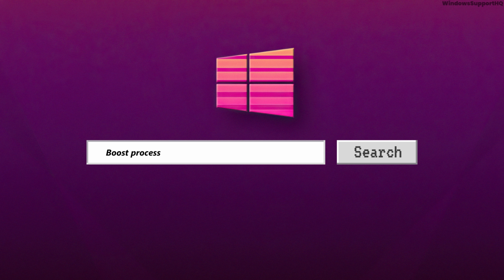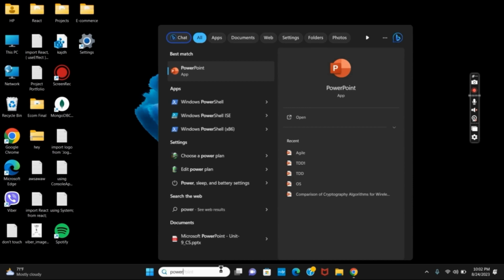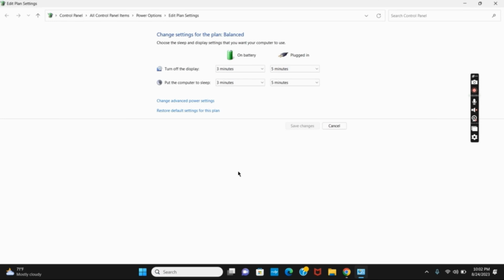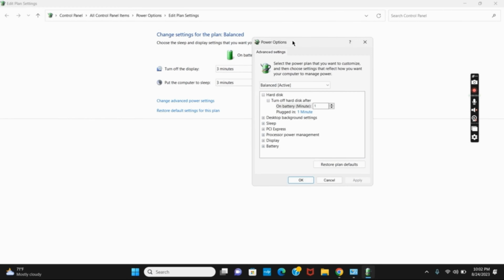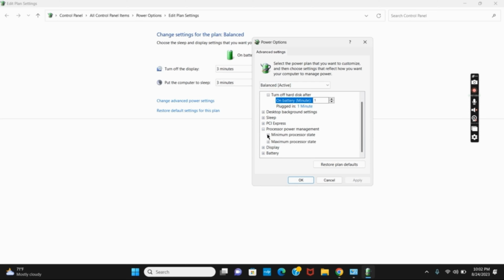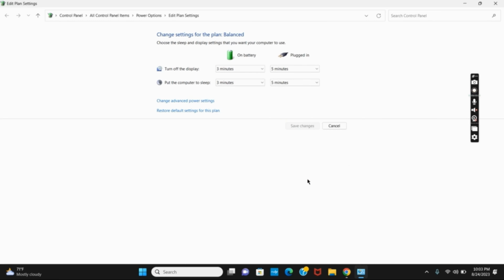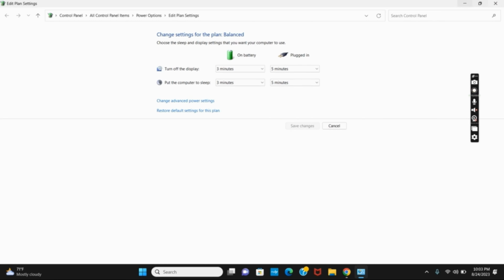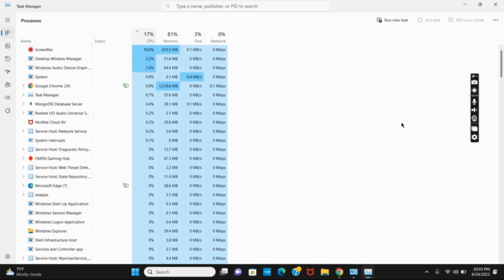How To Boost Processor or CPU Speed in Windows 10 & Windows 11 (2 Tips)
👋 Welcome to Windows SupportHQ! In this tutorial, we'll share two effective tips to boost the processor or CPU speed in Windows 10 and Windows 11 in the year 2023. If you're looking to optimize your computer's performance and get the most out of your processor, you're in the right place. We'll show you simple yet powerful techniques to enhance your CPU's speed.

In this video, we'll cover the step-by-step process of boosting processor or CPU speed in both Windows 10 and Windows 11, ensuring smoother multitasking and better overall system performance.

Tips for Boosting Processor or CPU Speed - Windows 10 & 11 2023
We're here to assist you every step of the way. If you find this tutorial helpful, consider giving the video a thumbs up and sharing it with others who might also want to enhance their CPU speed.

🚀🖥️ Timestamps:

0:00 - Introduction
0:05 - How to Boost Processor or CPU Speed in Windows 10 & Windows 11 (2 Tips)